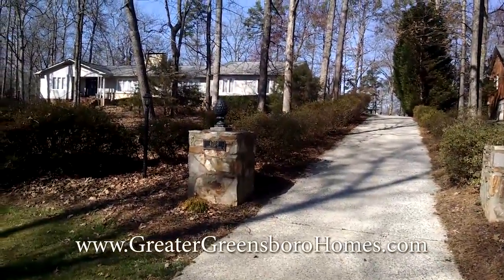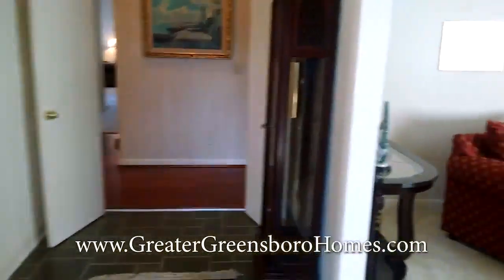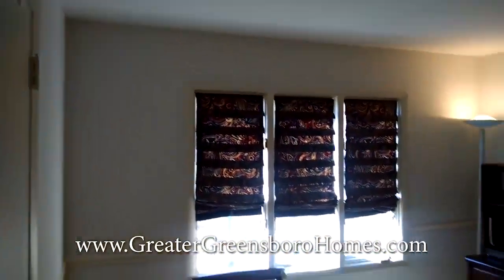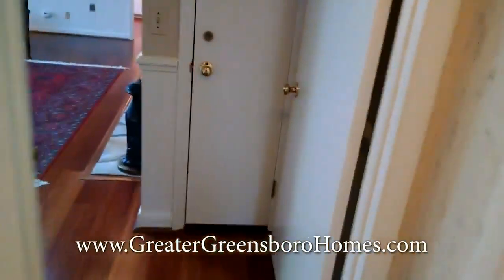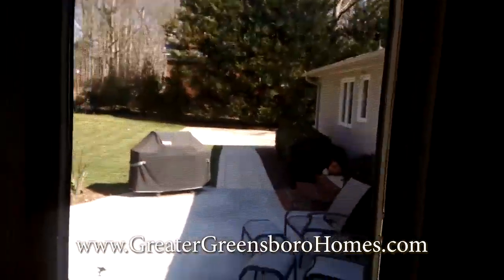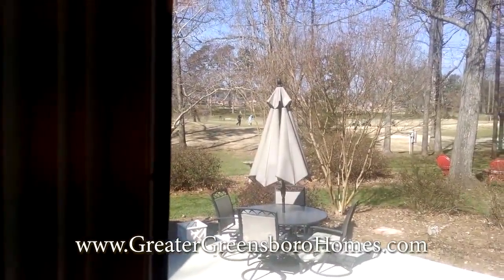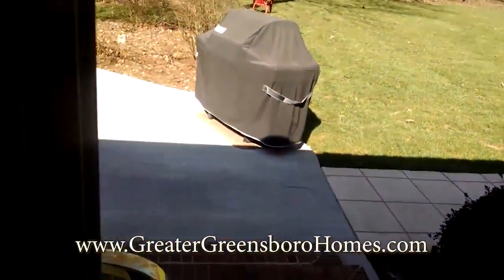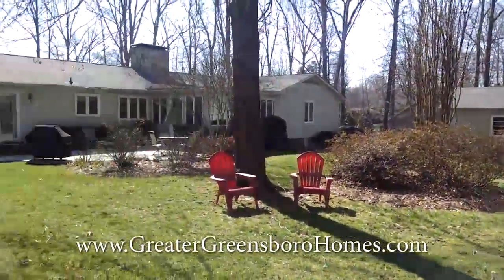Greensboro Home for Sale at 4708 Oackcliffe Rd on Golf Course Lot located in Forest Oaks Community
Enjoy this serene setting overlooking the 7th green of Forest Oaks Golf Course in this Grand Immaculate 4BR/3.5BA 1 Level home w/all the luxuries nestled in this welcoming neighborhood. This Southern Estate features 2 fireplaces, Lg year round sunroom w/slate floors, Giant Patio, Huge kitchen w/ tile counter tops, Gas Cooktop, double oven, oversized bedrooms, private in-law suite, enormous bonus room, storage shed w/power. Low Maintenance Landscaped yard. No city taxes! 15 minutes to Downtown GSO.